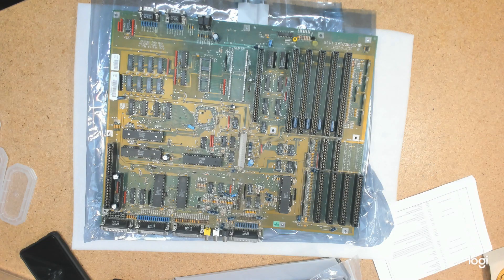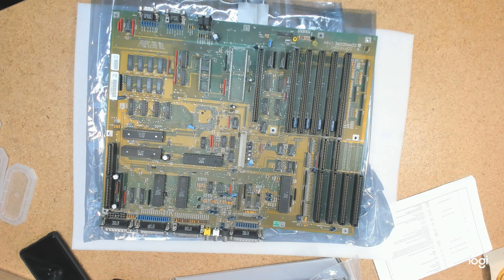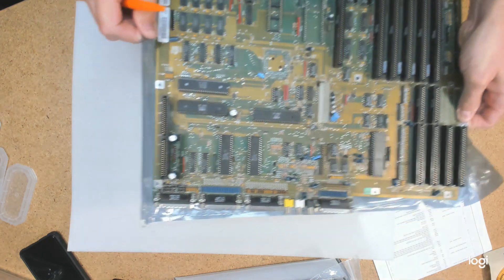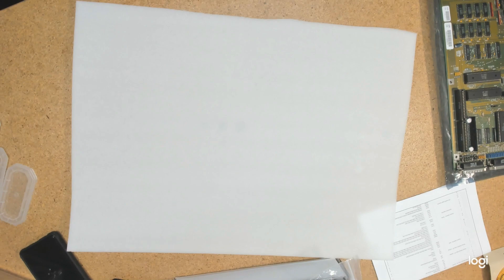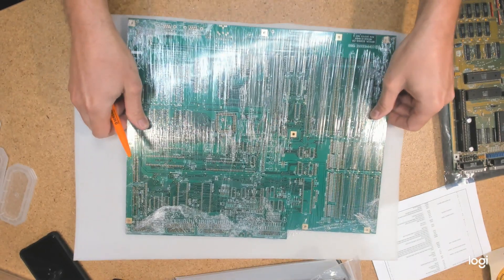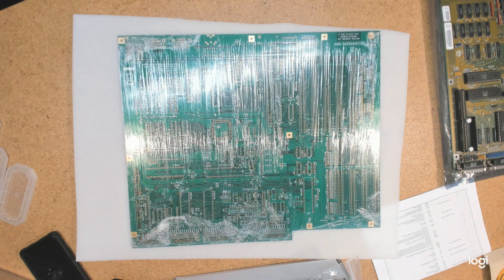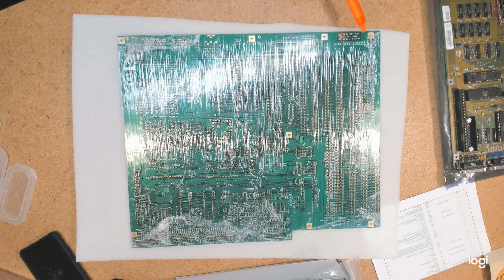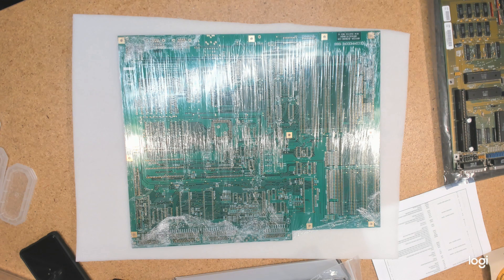Amiga 2000 remake Part 1: The bits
In this series of videos I will show how I went about building a new Amiga 2000 motherboard to replace a motherboard a leaking clock battery ate.  Sit with me while I bumble along through this.

As always, what I did, not what you should do.  There are some great sources of advice, this is not one of them.